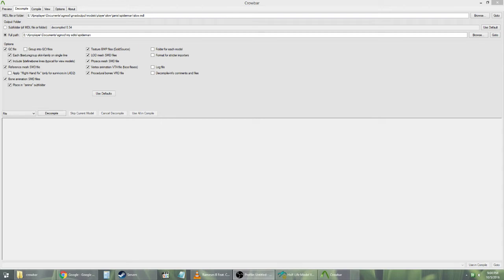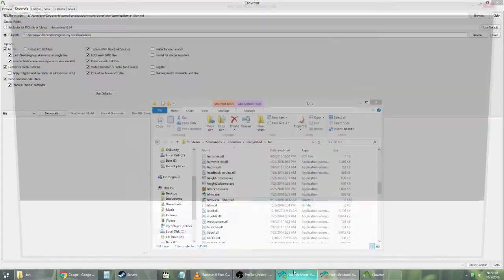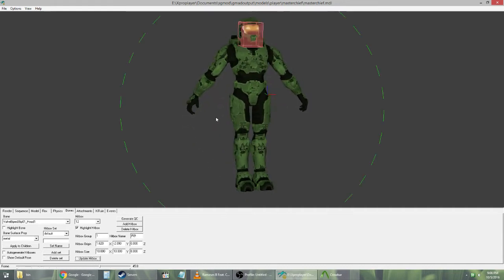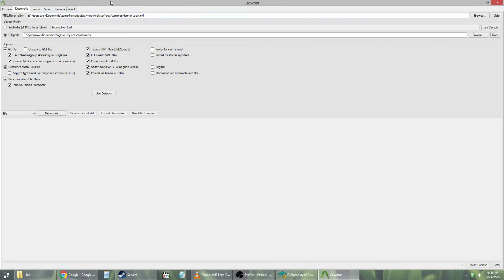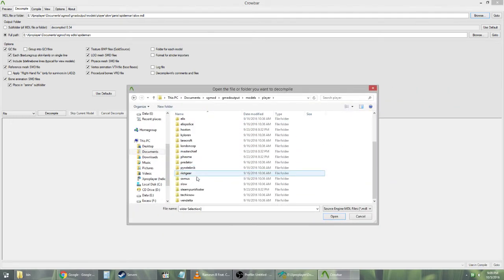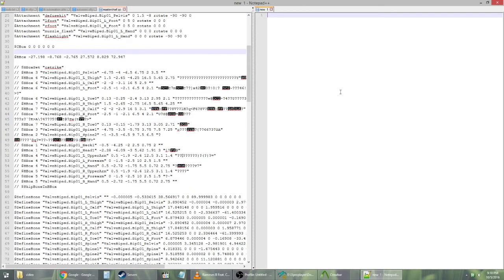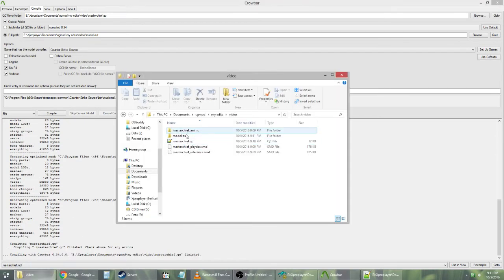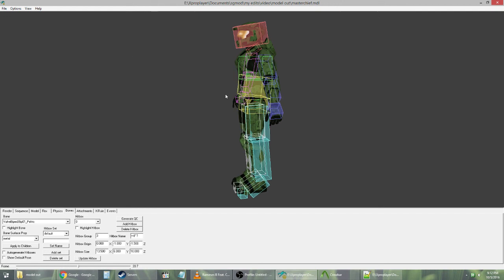Editting hitboxes tutorial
My shortcut for HLMV:
"C:\Program Files (x86)\Steam\SteamApps\common\GarrysMod\bin\hlmv.exe" -game "C:\Program Files (x86)\Steam\SteamApps\common\GarrysMod\garrysmod"